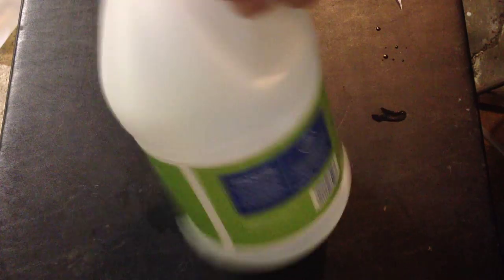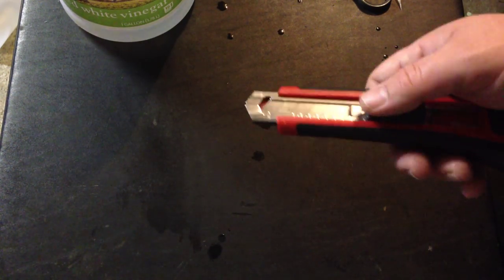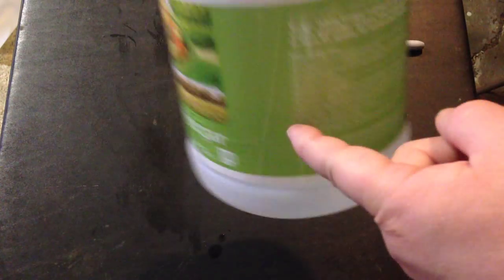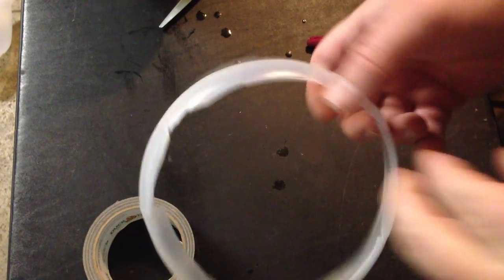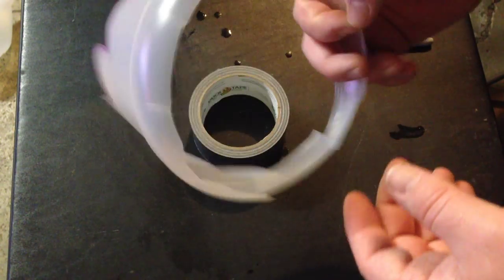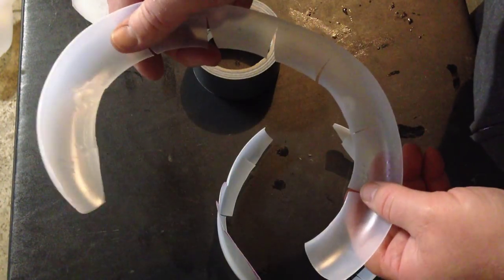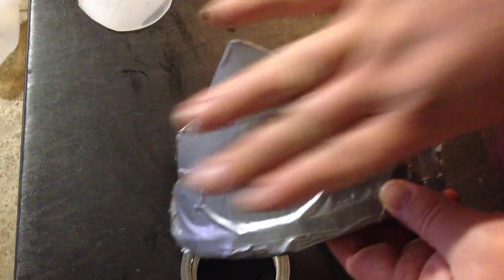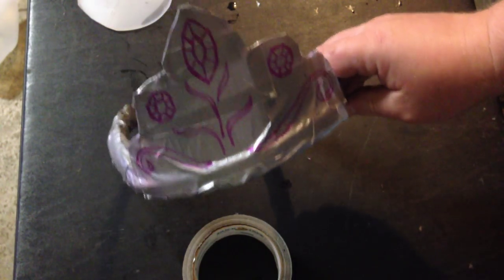Tiara Tutorial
More Halloween tips from the guys at HBH.